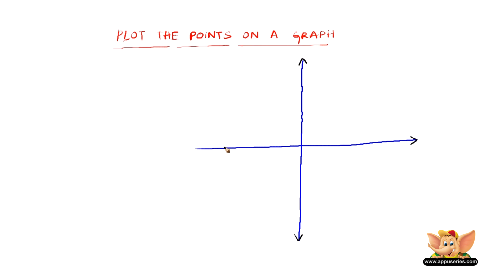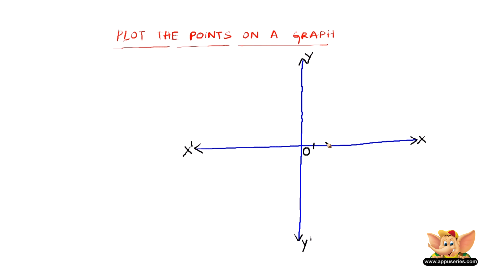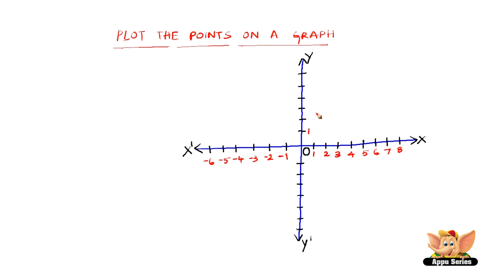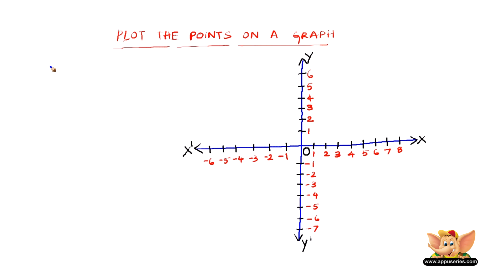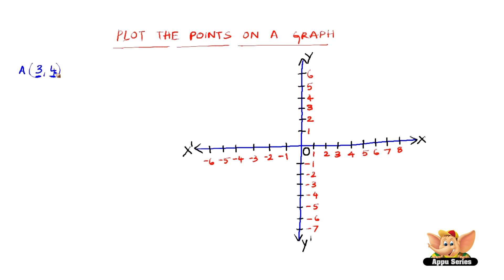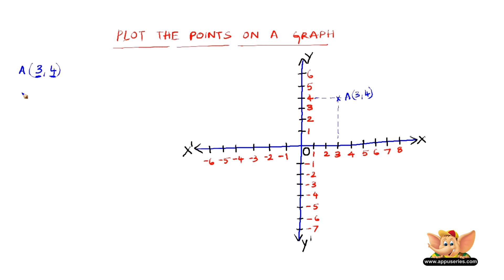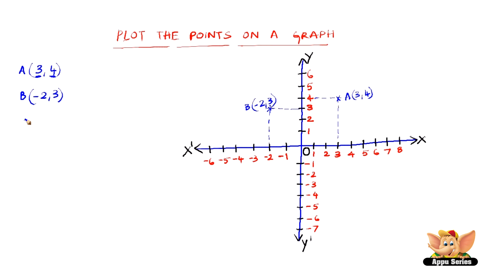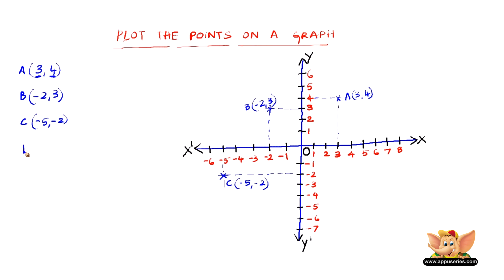How to plot points on a graph sheet on a Cartesian coordinate axes ?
Watch this video and learn how to plot points on a graph sheet on a Cartesian coordinate axes. This is another video that covers the basics of geometry and graphs. Do NOT miss this!